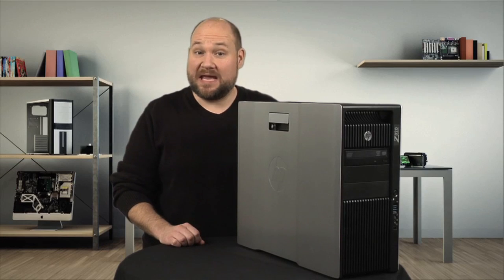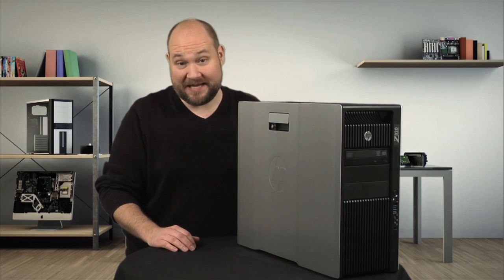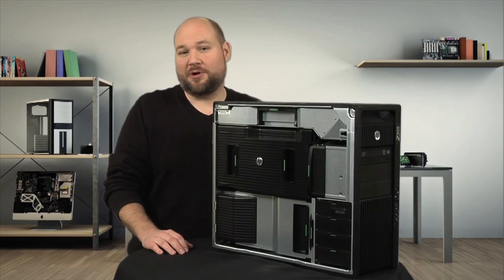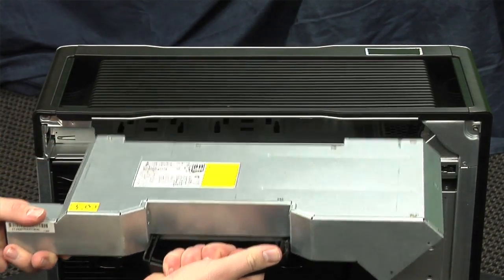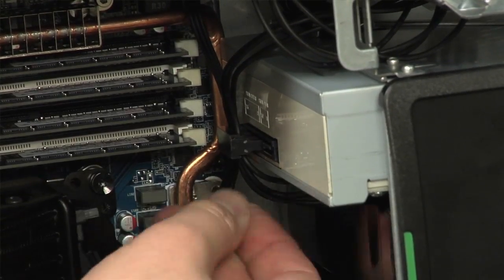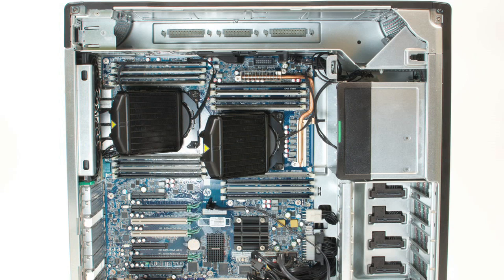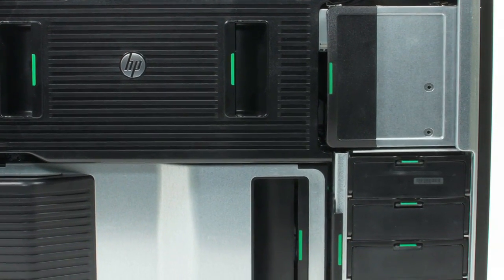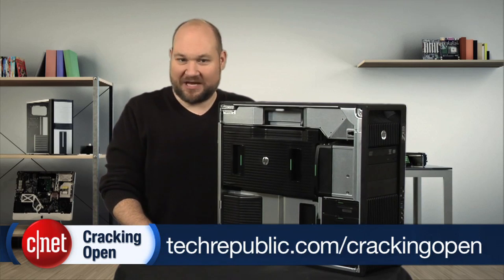Cracking Open - The HP Z820 Workstation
Bill Detwiler cracks open the HP Z820 Workstation, which packs two Xeon CPUs and up to 512GB of RAM in a near tool-less, super-quiet case.